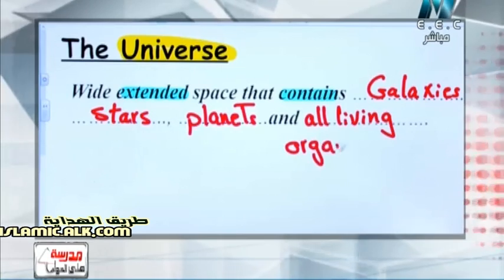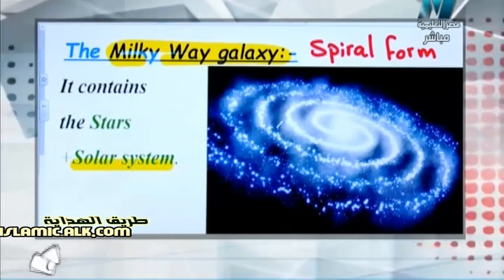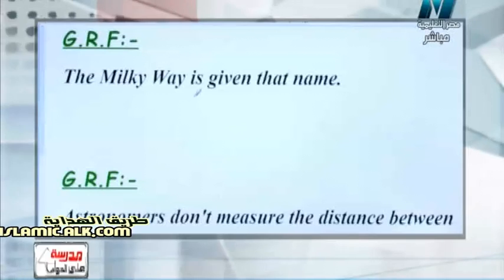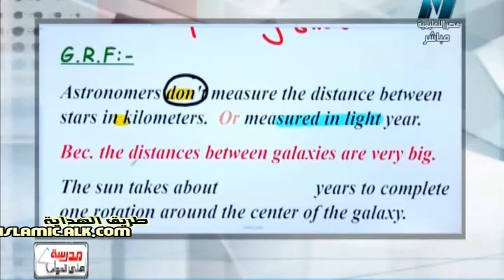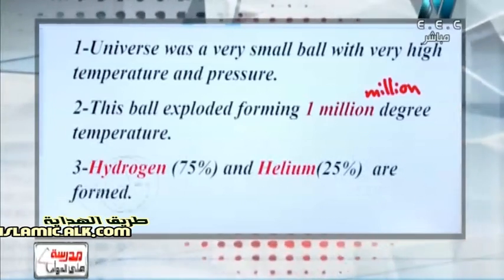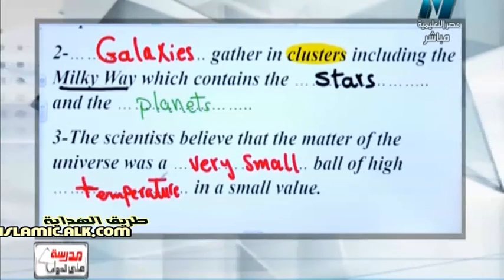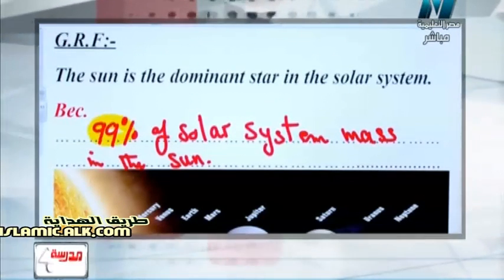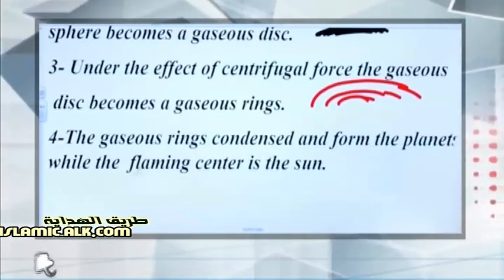علوم لغات 3 اعدادي (حلقة 11) Unit 3:The Universe and The Solar system"16-11-2017